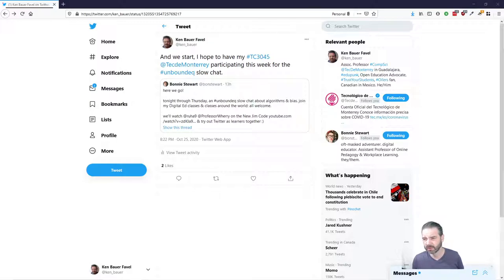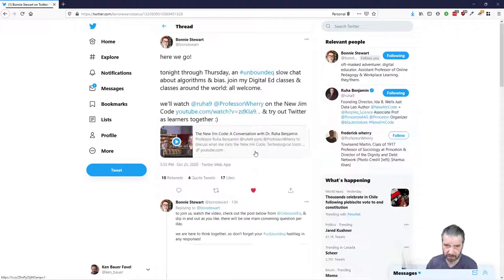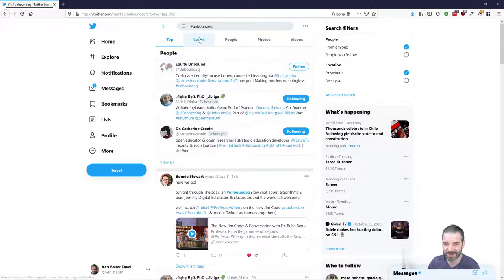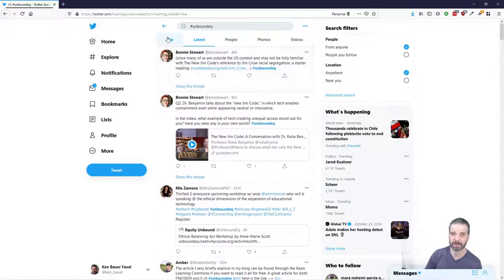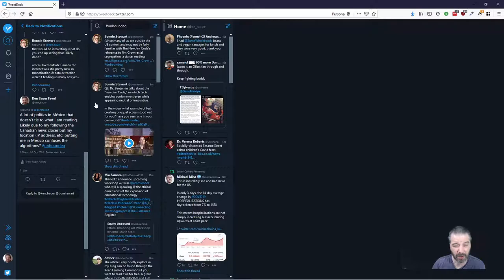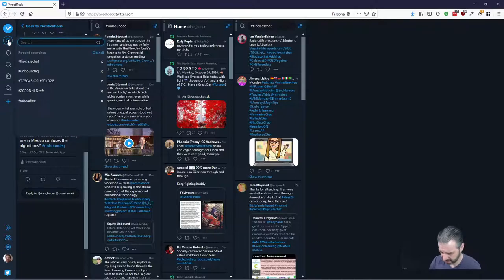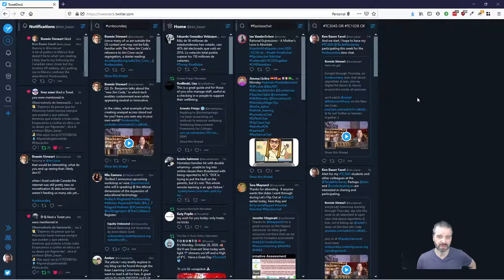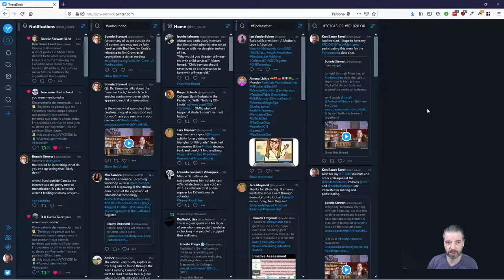TechEduTips - TweetDeck for Twitter chats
A quick view of using Tweetdeck to follow Twitter hashtags and chats (slow and quick) on Twitter.

We publish in Spanish every Monday, Wednesday, and Friday; publishing in English every Tuesday, Thursday, and Saturday.